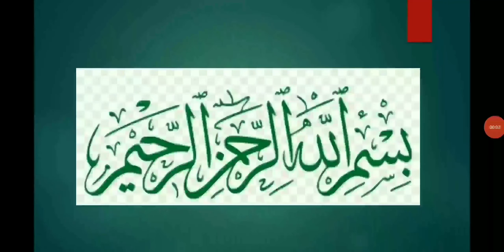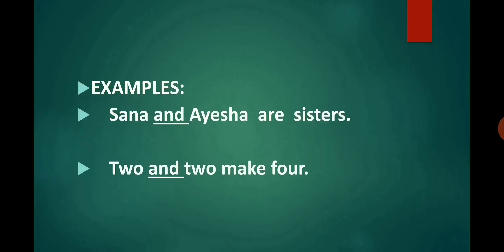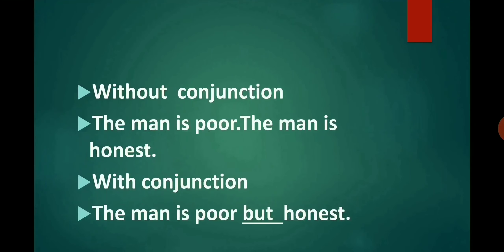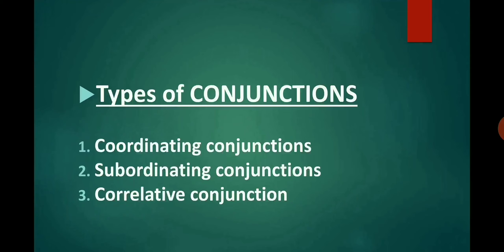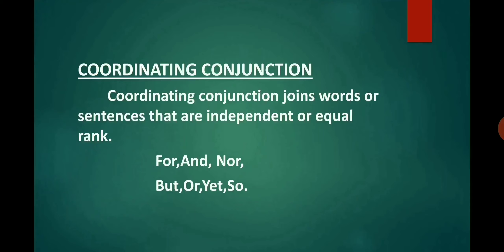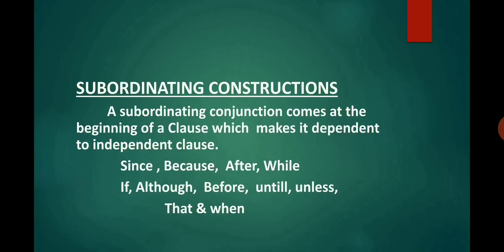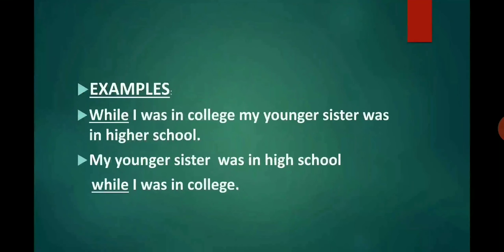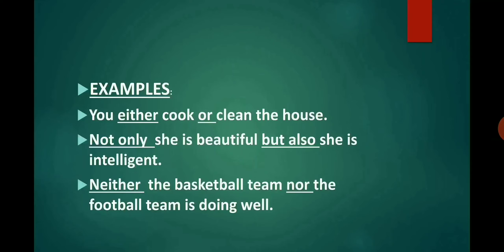"THE CONJUNCTIONS" LECTURE#1 (SUBJECT FUNCTIONAL ENGLISH B.COM PART#1) BY TALLAT JABEEN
This video will help you understand the concept of "The Conjunction"